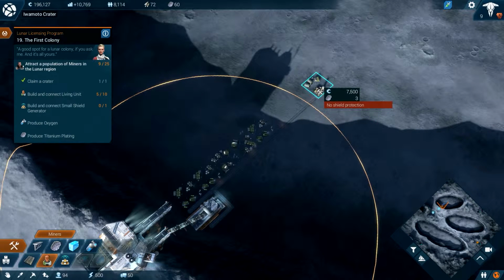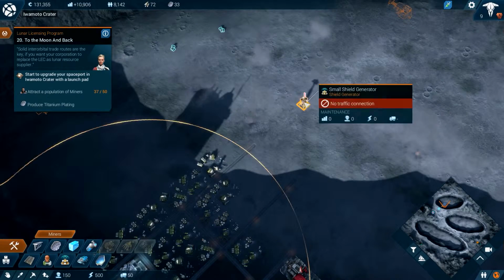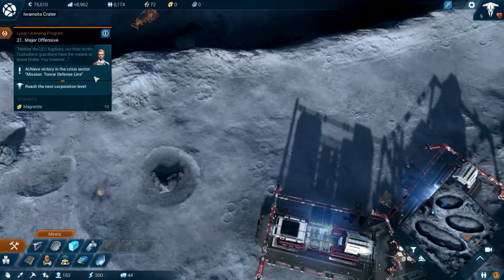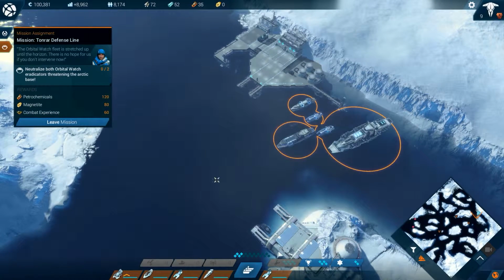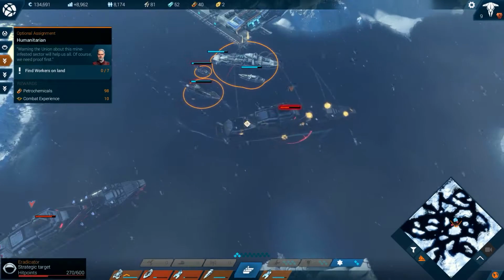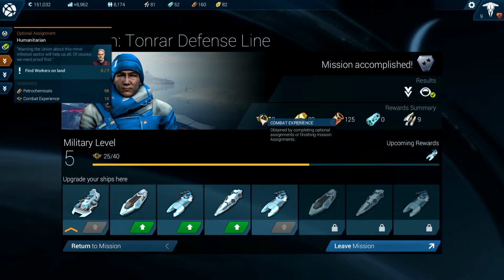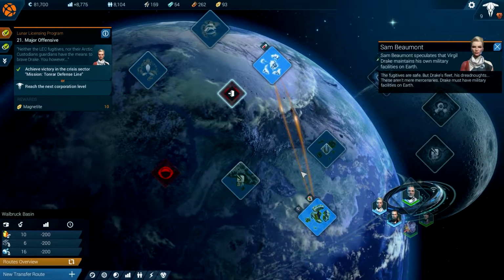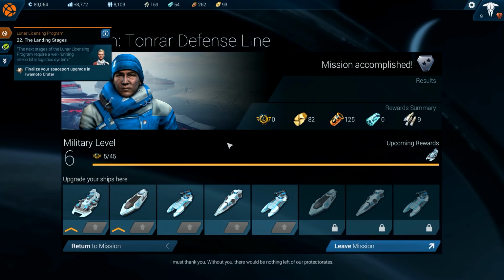#12 Anno 2205 | Mission: Tonrar Defense line (Live commentary gameplay)